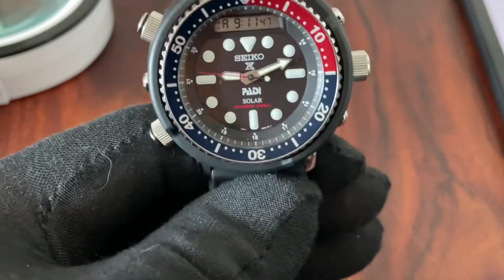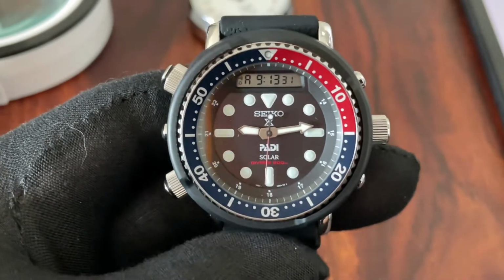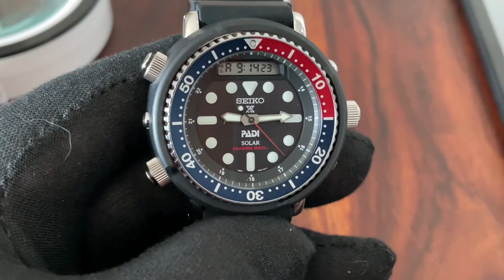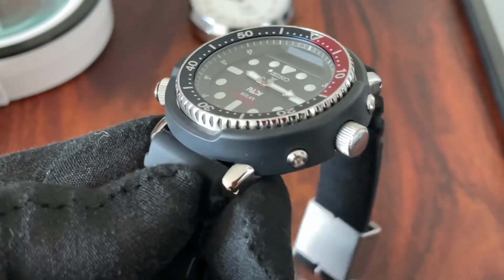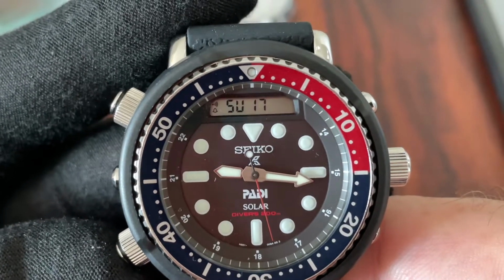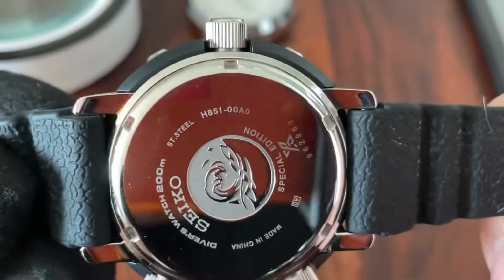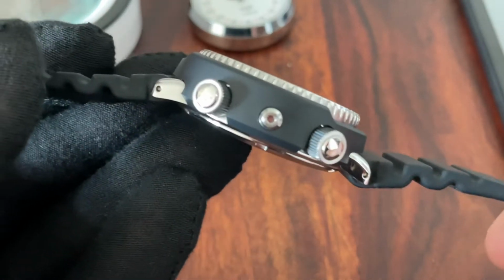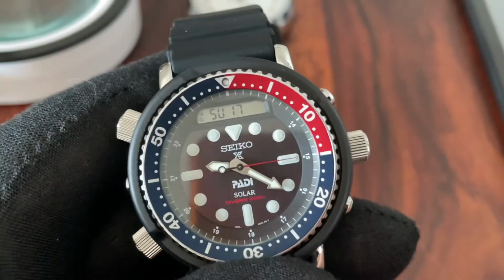What I love about the Seiko Prospex PADI Arnie Special Edition snj027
Seiko Arnie PADI
200m Water resist
Solar charged